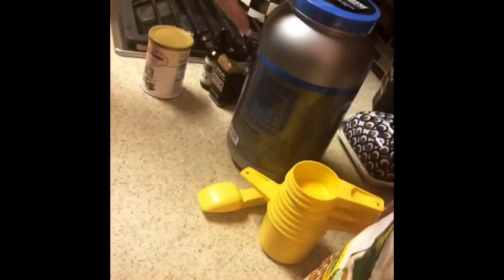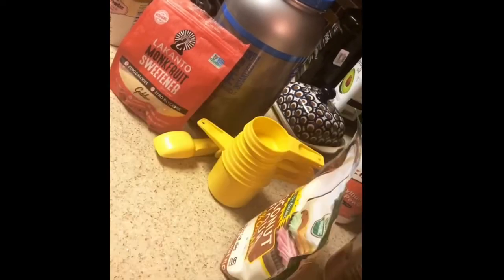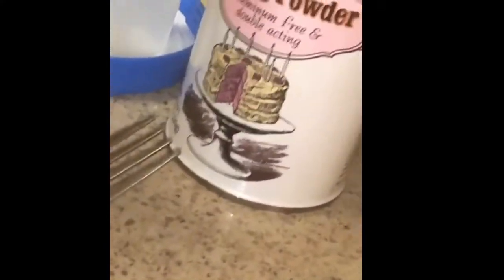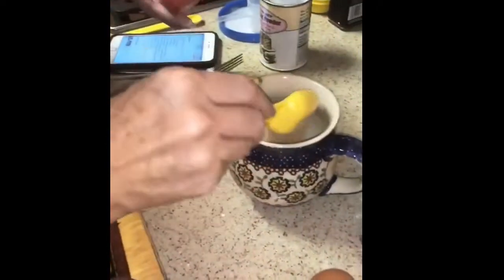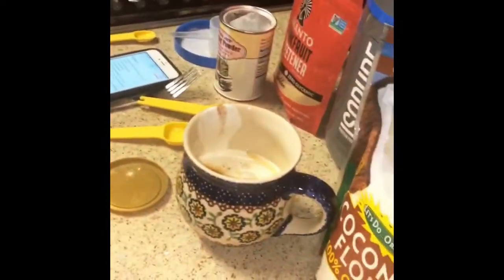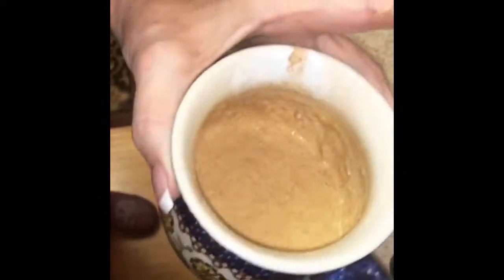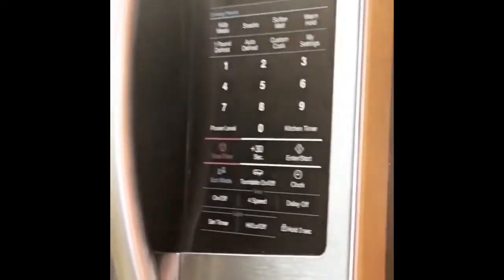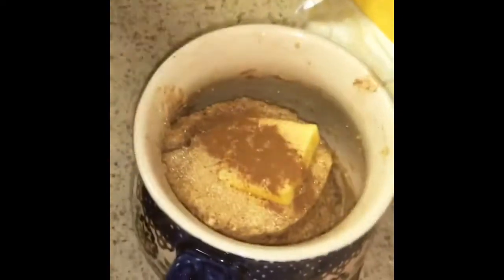Keto Mug Cake